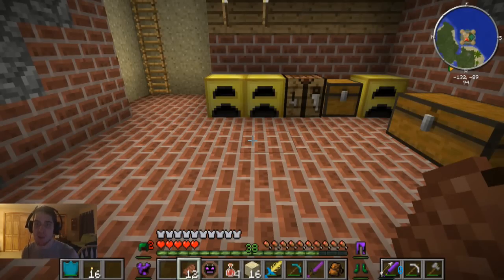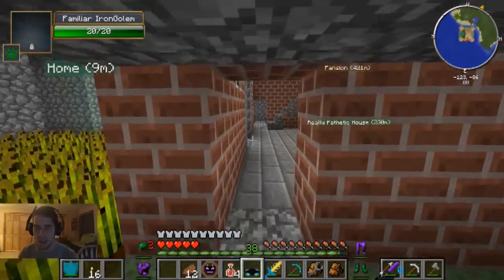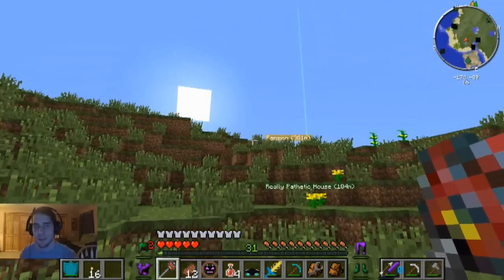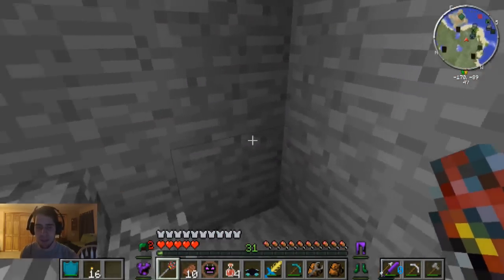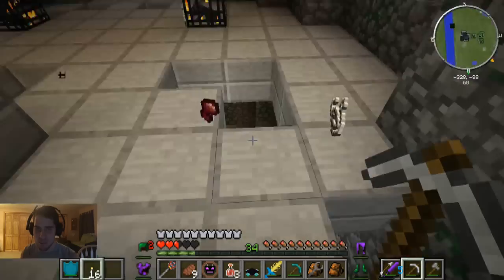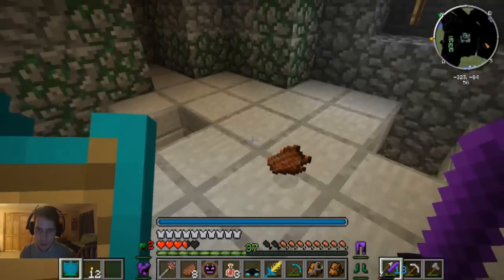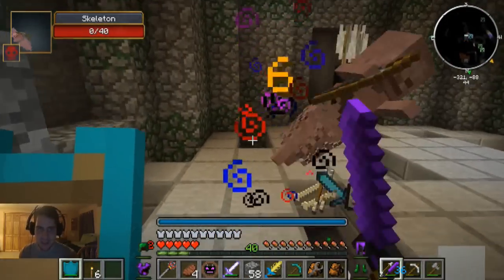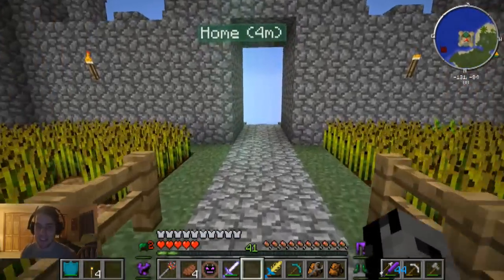Minecraft: Ultimate Adventure - MY MINIONS! - EPS4 Ep. 7 - Let's Play Modded Survival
Seed - neverendingadventure